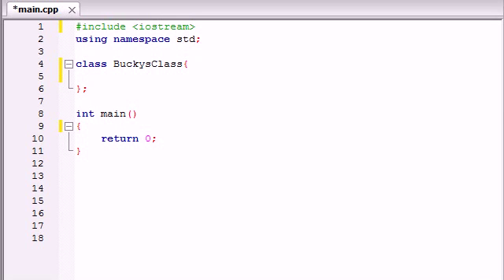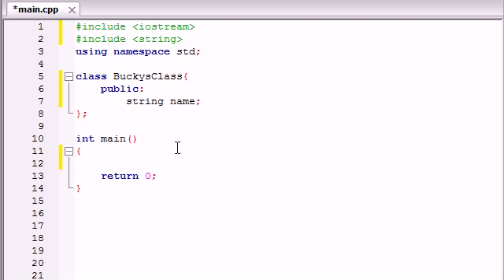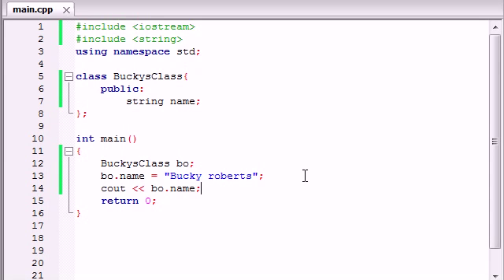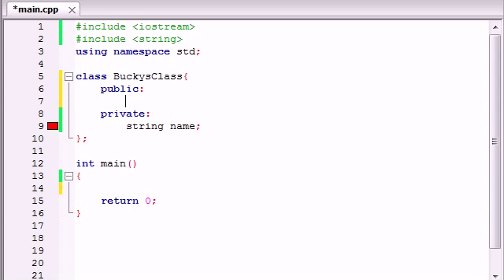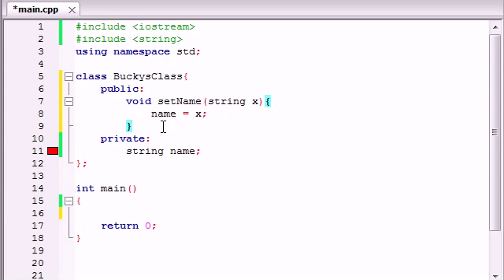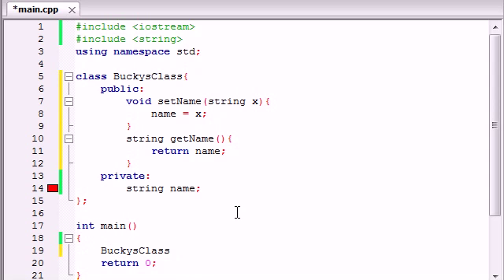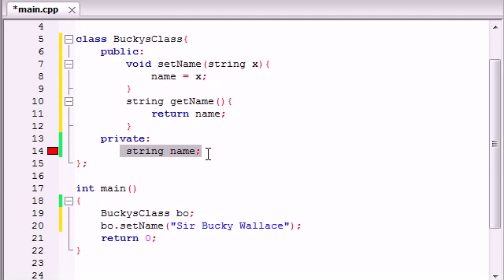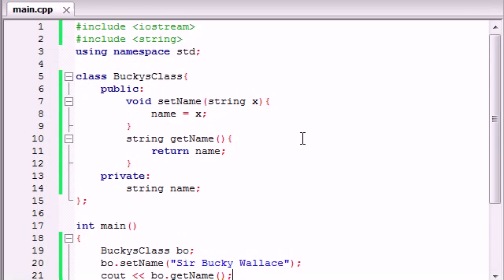#13 Using Variables in Classes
Using Variables in Classes in C++